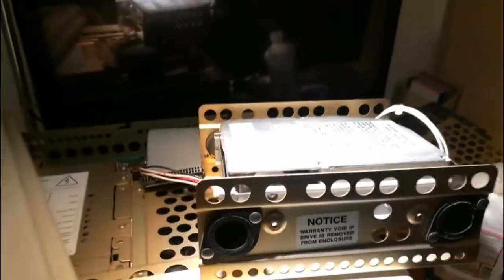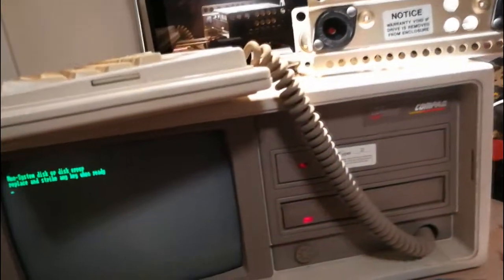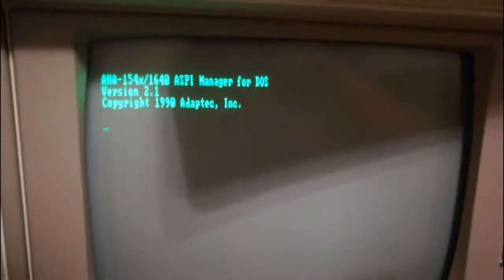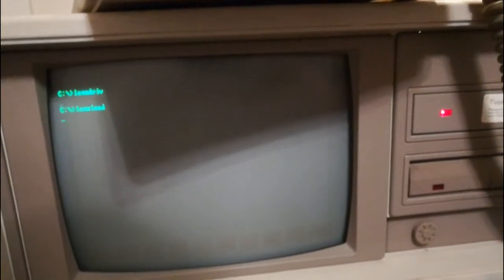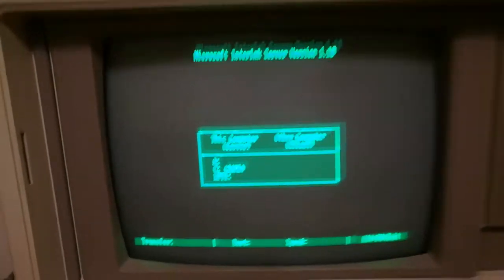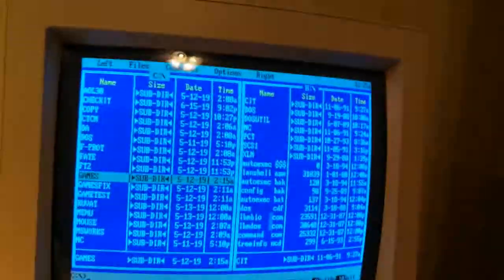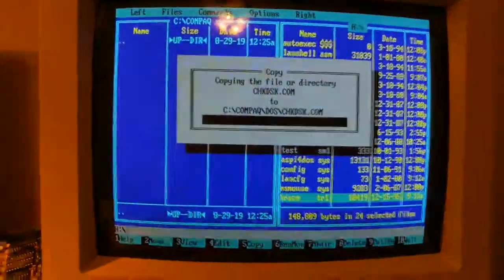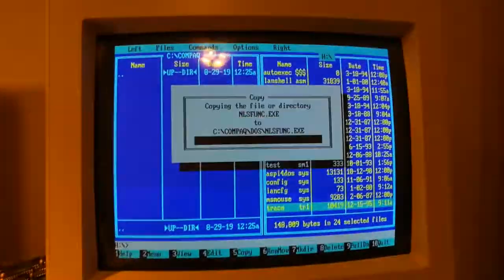Final resort data recovery from a completely seized-up Hard Disk (extremely crude!!!)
As all my other attempts had failed at restoring this Miniscribe hard disk drive to a working condition, my main priority shifted to just being able to recover the data. The hard disk itself did not need to be reused, so this opportunity presented itself. My hope was unseize the hard disk by opening it, and actually manually turning the exposed platters. Yes, it's extremely crude and it was my final resort. I was happy to see the recovery effort was a complete success with all data recovered and zero data loss. After primary backup copies of files were made, I imaged the disk.

This computer, a Compaq Portable II, came with an ExceLan LANalyzer EX 5000 from 1986. It cost about $15,000 with the 16-bit ISA card and the associated software. The newest files on the hard disk are date stamped 1994, so it is possible the hard disk has actually been sitting unused for over 20 years.

Surprisingly the hard disk continued working a fair bit after this!!!